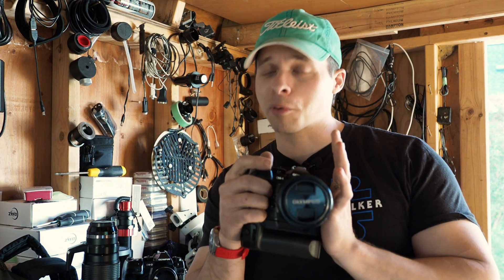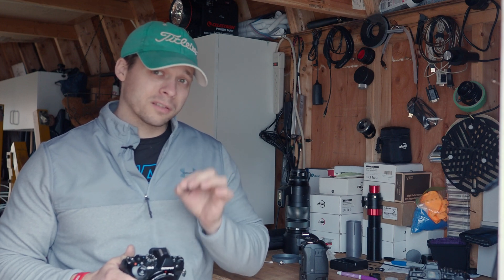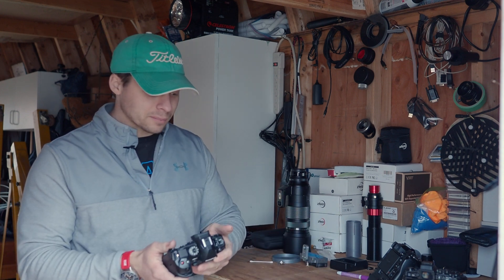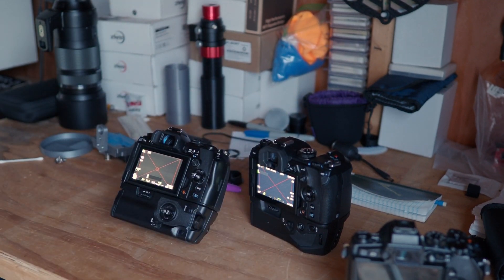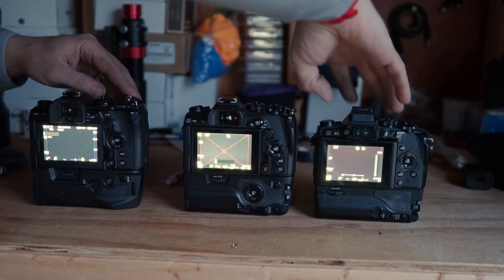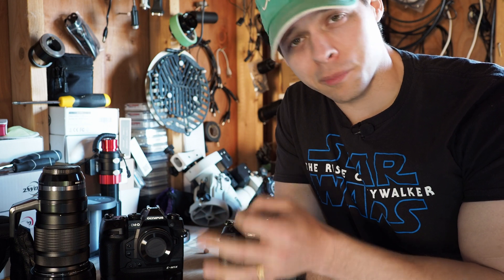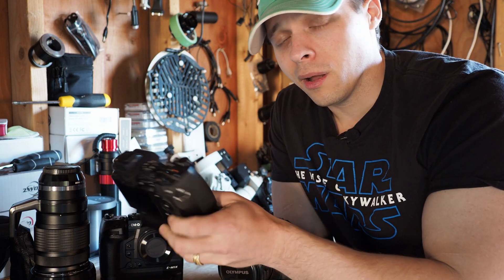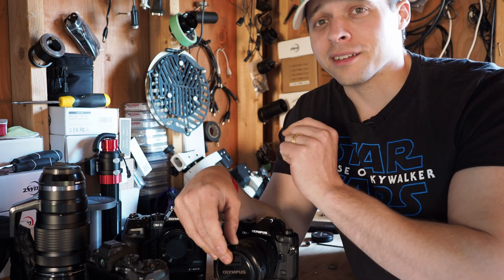OM1 Is it the Coolest Camera Ever?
In this video I tried to answer the question of operating temperatures in the OM1 compared to the Em1 Mk3.

Bellow are two text files you can download. The Temperature will be in Red text. All numbers are in Celsius.
 Em1 Mk3 Temperature Log Data.

OM1 Temperature Log Data.